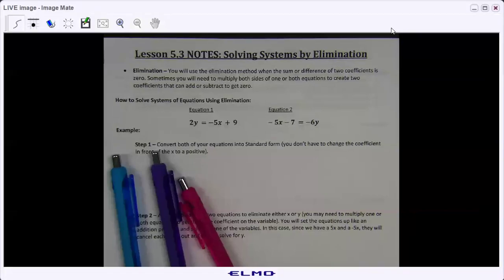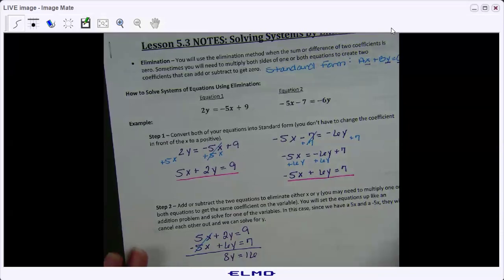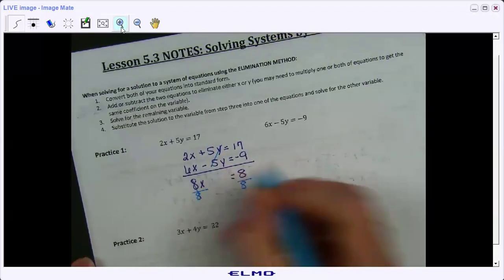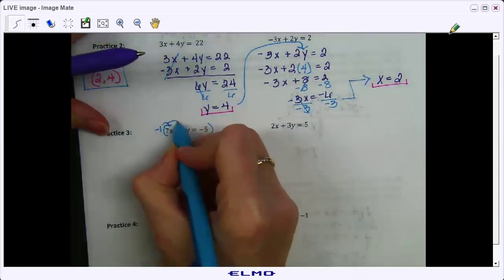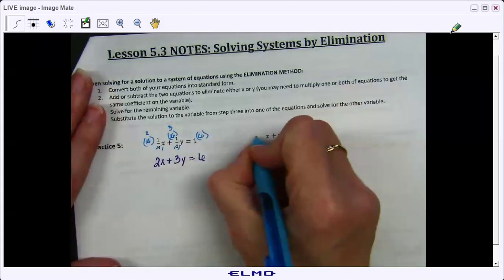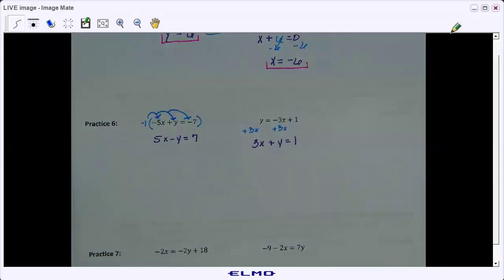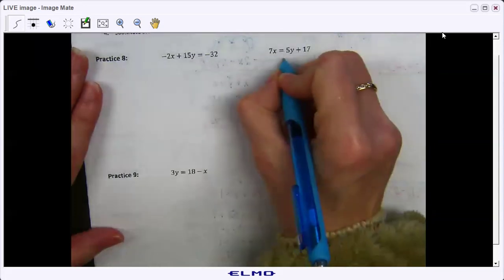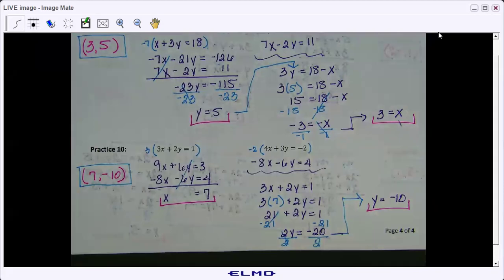Lesson 5.3 - Solving Systems by Elimination